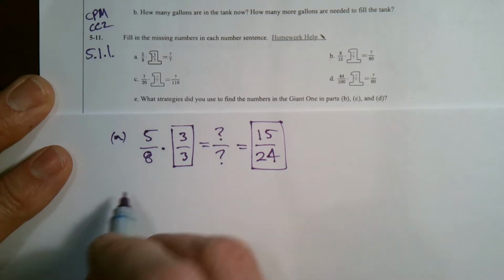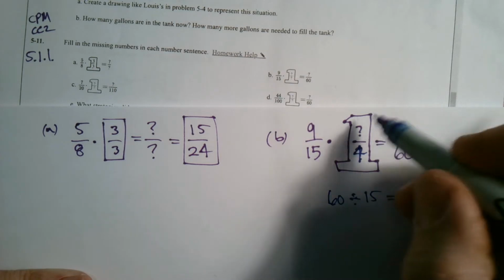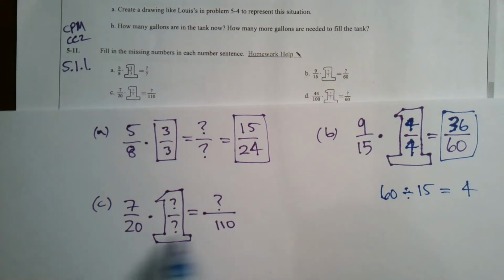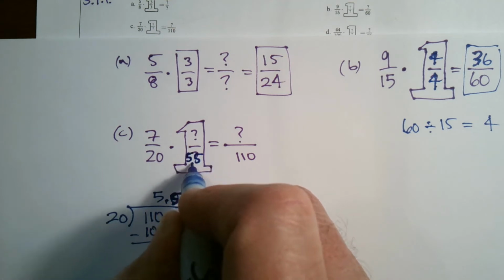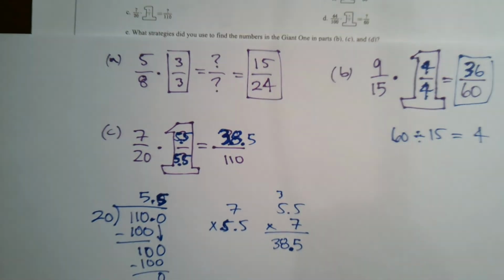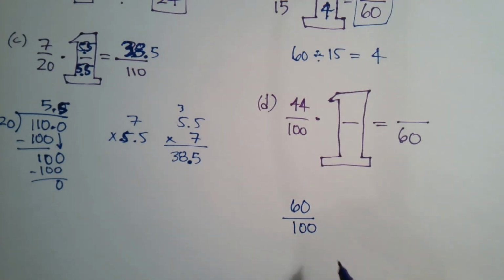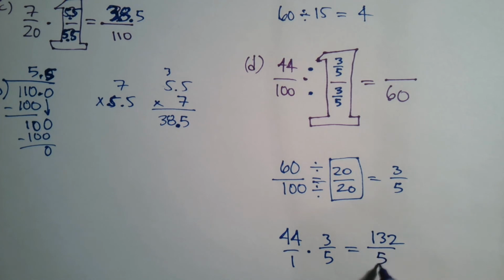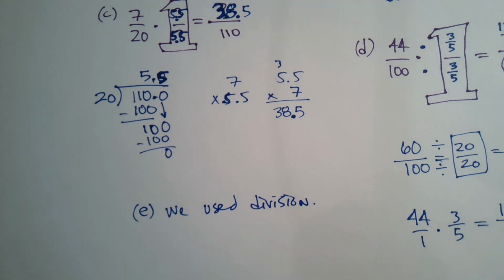CPM CC2 Section 5.1.1 #5-11 (Using a giant one to find equivalent fractions)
Learn with Mr. Dell as he explains how to use a giant one to find equivalent fractions.